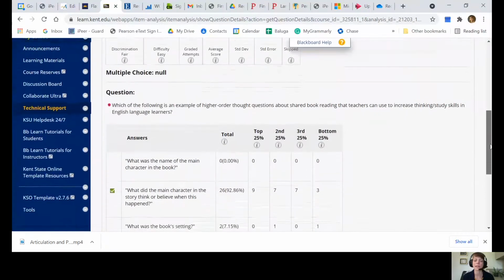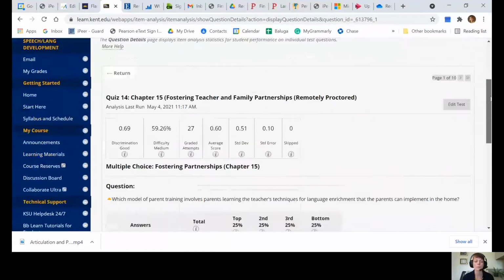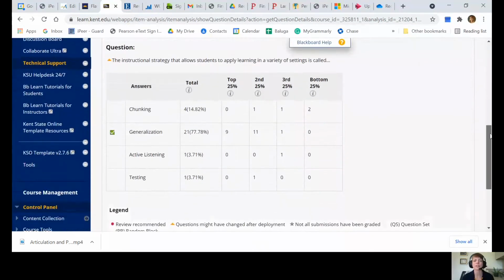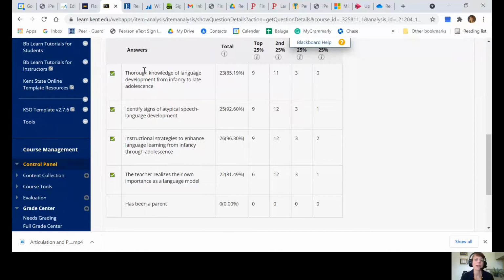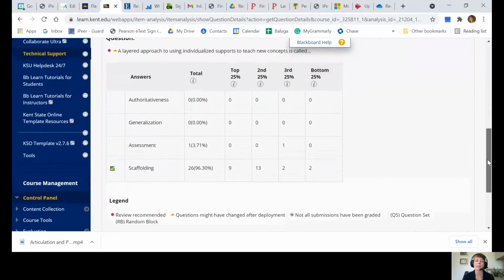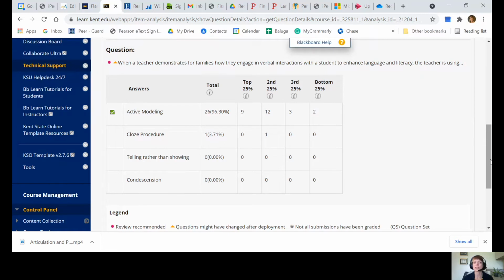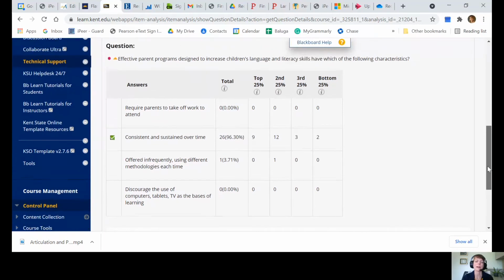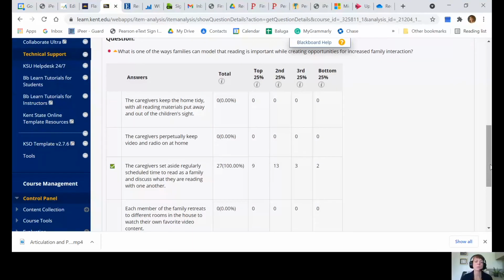Speech Language Development Class Meeting 5 4 21 Part 4